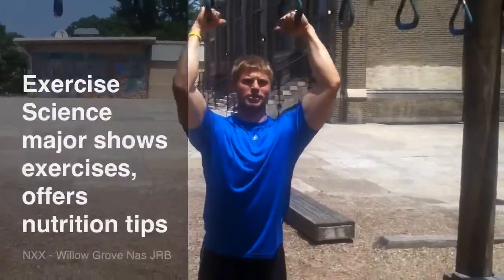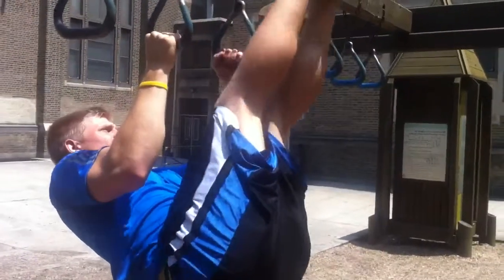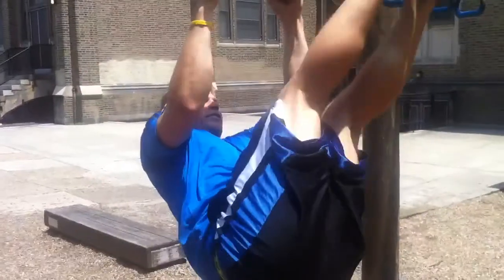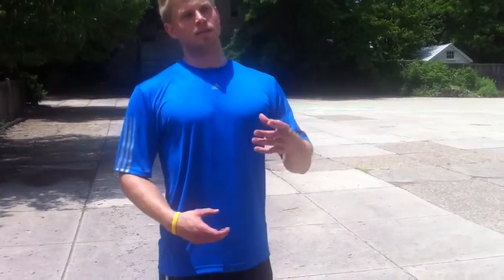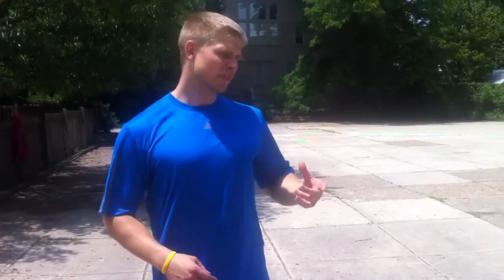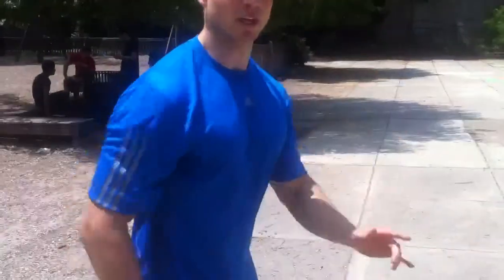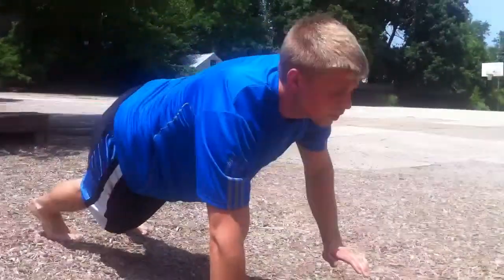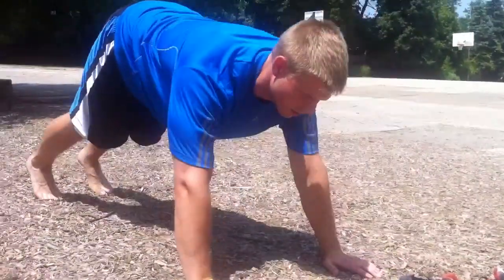Exercise Science major no meathead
College students majoring in exercise science are not just a bunch of meatheads who love to work out and run around lifting up things, says Tristan VanderMeer, majoring in the field at Grand Valley State University in Michigan. VanderMeer was drawn to the field as a way of learning more about his body and how to live a healthy life. Graduates in the field can work in a variety of careers such as in nutrition, physical therapy or as a personal trainer but for VanderMeer, it will be a component of a nursing career.

He explains the metabolic and hormonal basis of why he advocates a high non-saturated fat, low carb and low processed food diet. He also stressed the importance of regular exercise, getting out and moving about whether it's biking or walking, and getting some strength training in.
For some "action" scenes, VanderMeer indulged your correspondent by demonstrating some beneficial exercises- hanging from rungs while twisting his trunk like a windshield wiper, sprinting barefoot and doing push-ups.